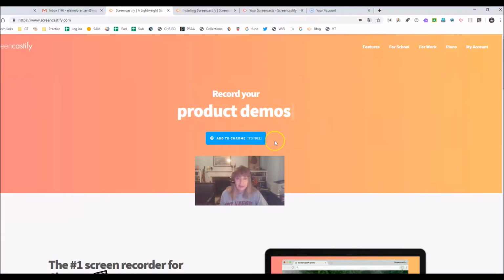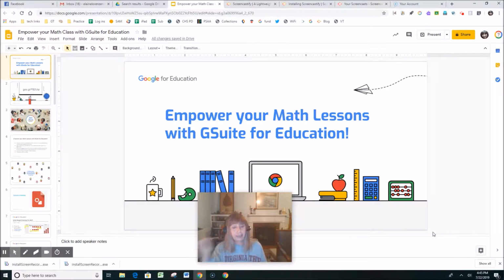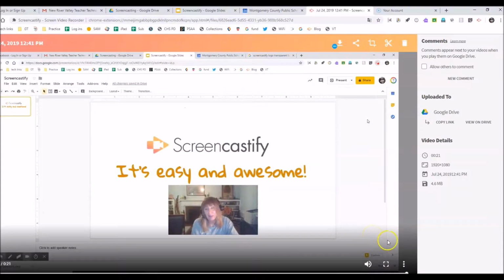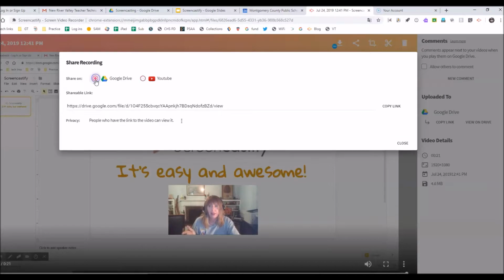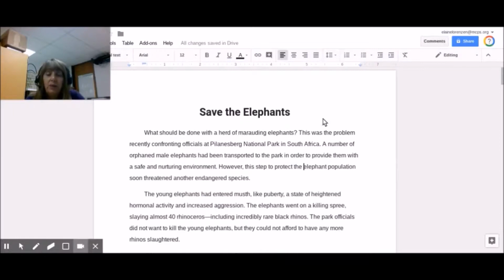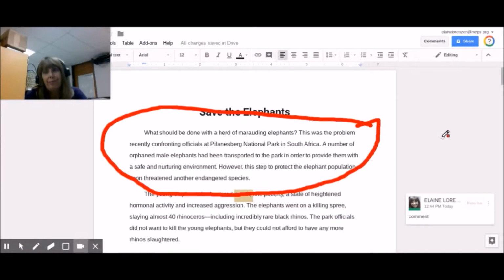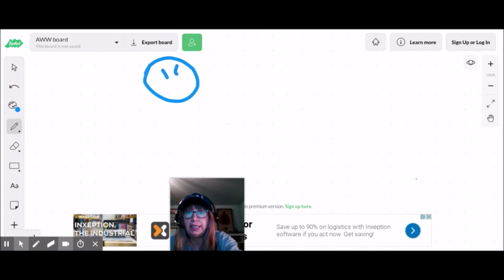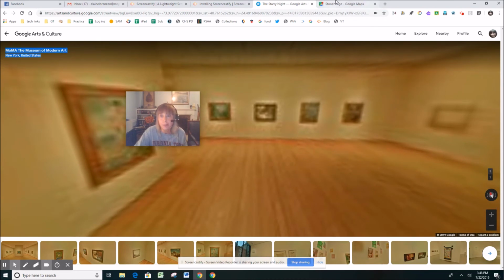Screencastify It's Easy and Awesome!